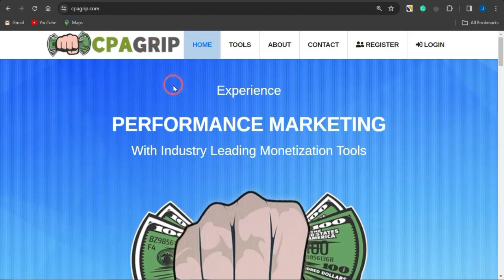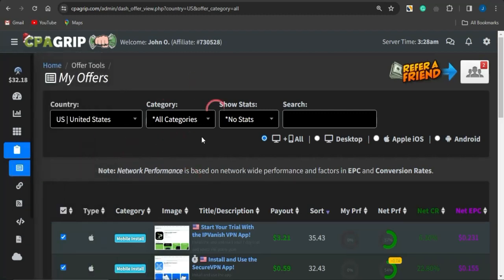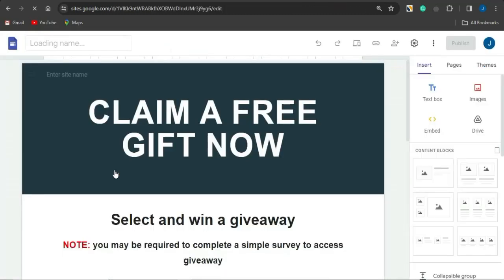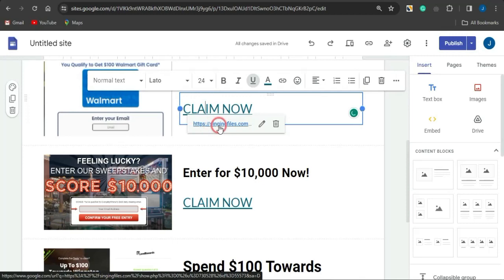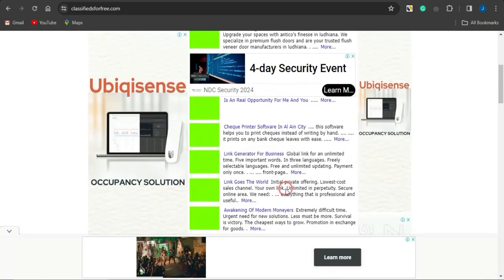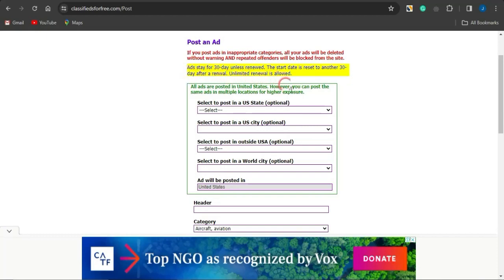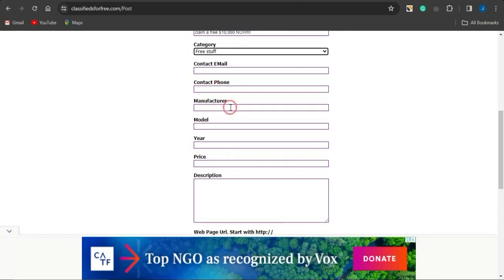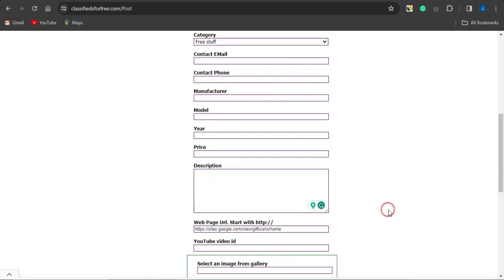Beginners Earn $118+ By DOING THIS CPA Marketing Method! (Make Money Online EASY)Earn passive income